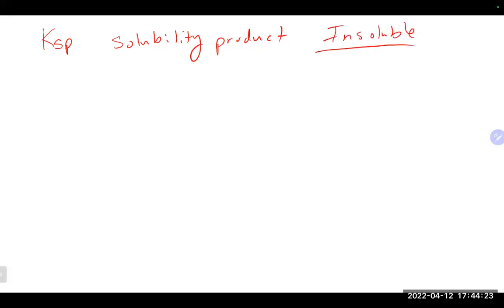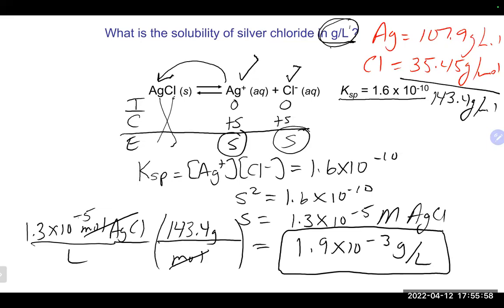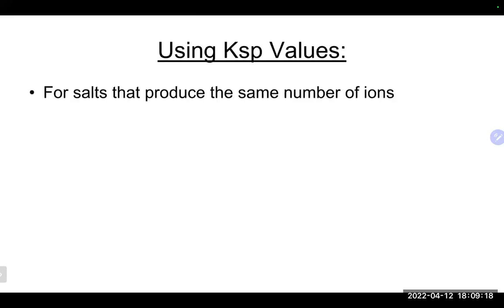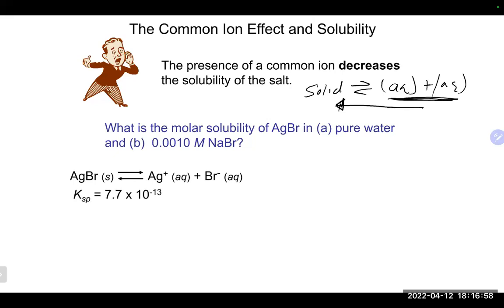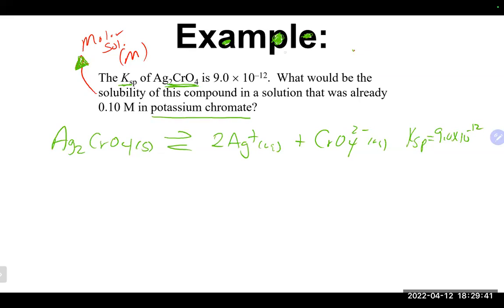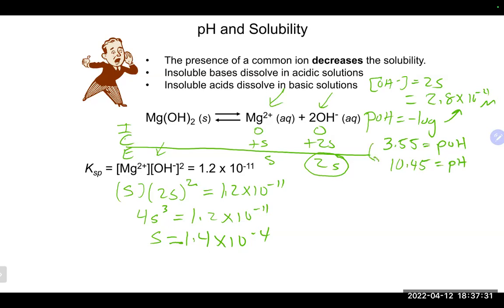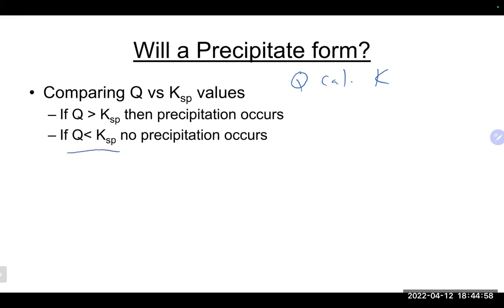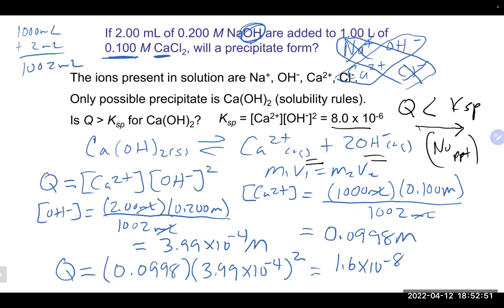Chem 200B Lecture 4/12/22 (Ch 15)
We lectured on Ch 15 (Ksp, common ion, pH and solubility, Q and Ksp)